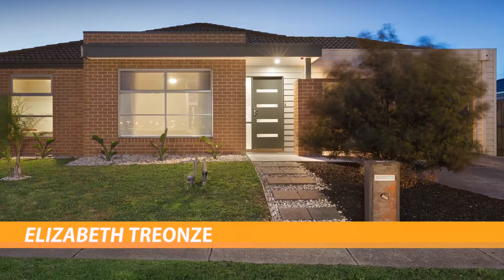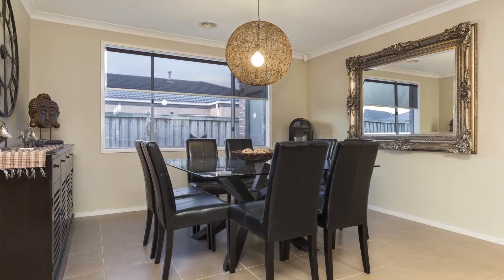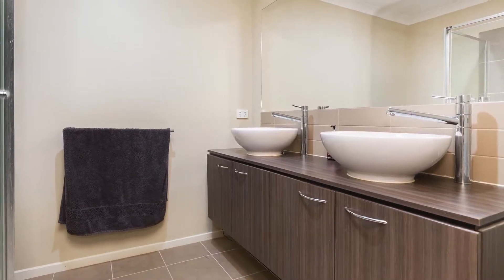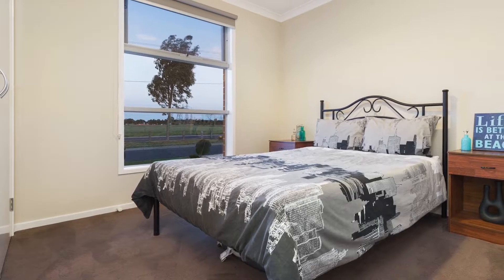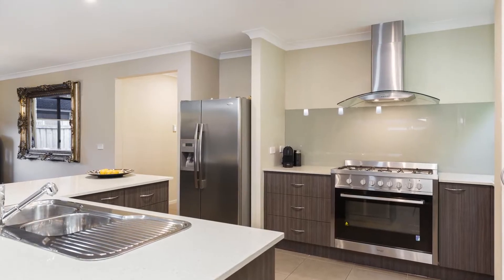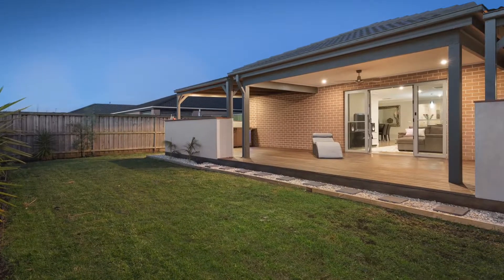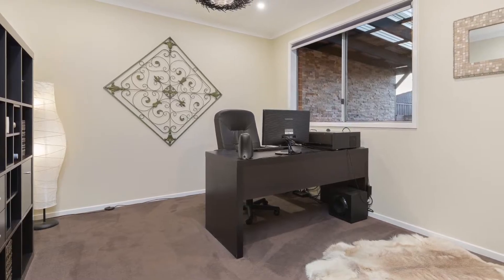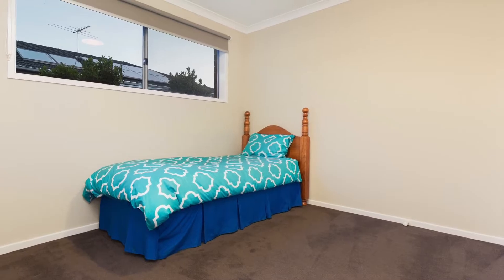OpenHouseTours video for 21 Honeybark Crs, Lyndhurst - Presented by Elizabeth Treonze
OpenHouseTours video for 21 Honeybark Crs, Lyndhurst - Presented by Elizabeth Treonze from Raine & Horne Lyndhurst - The leaders of Real Estate in Lyndhurst